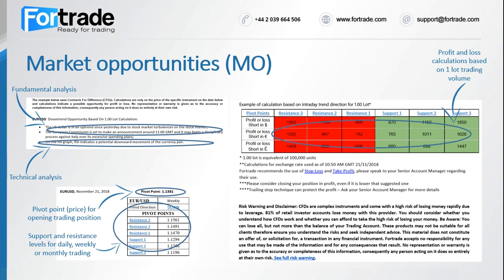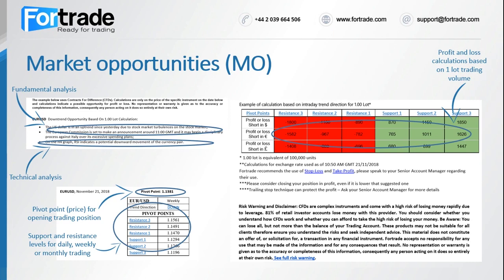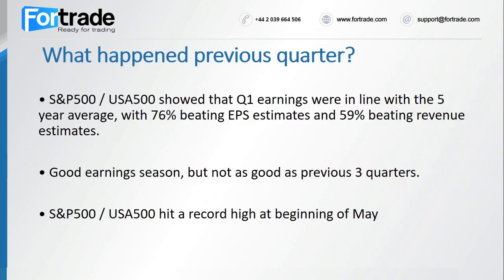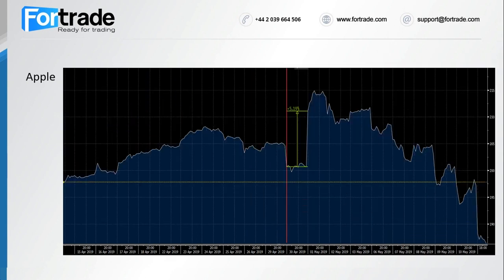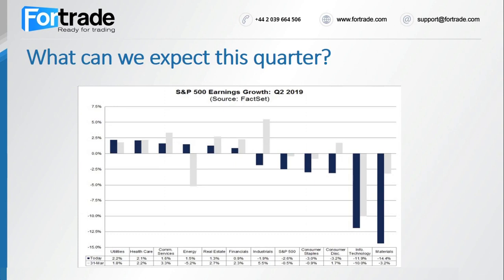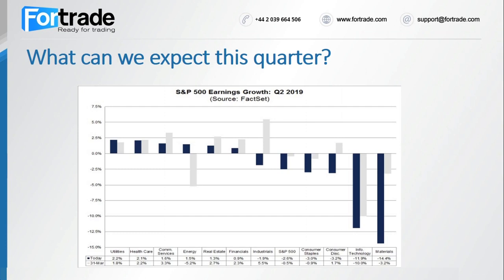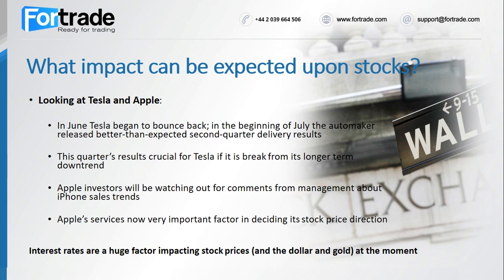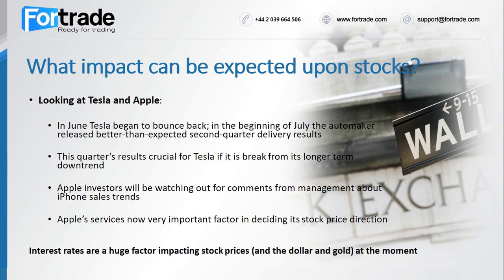Get ready for the upcoming Earning Season 10/07/2019